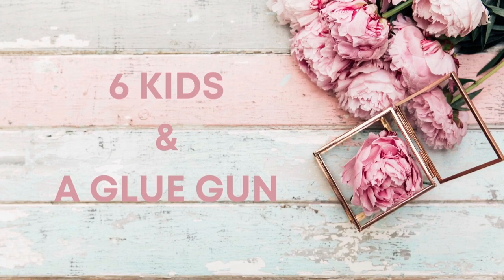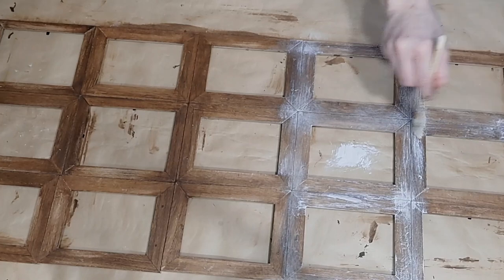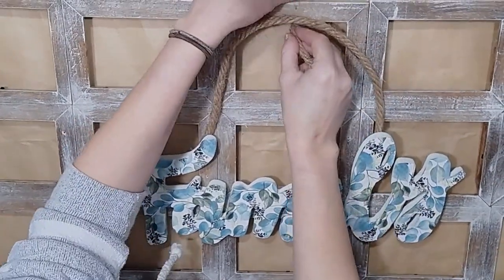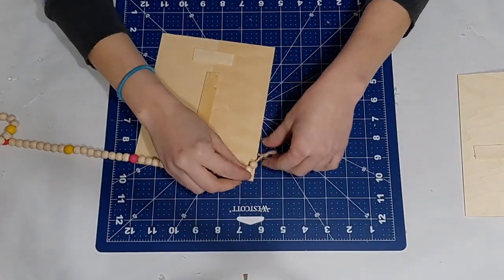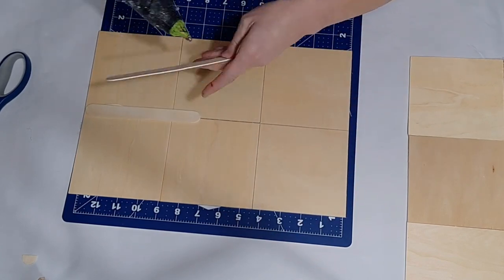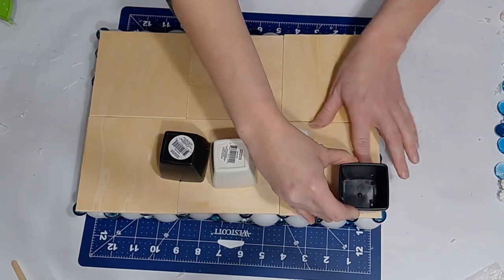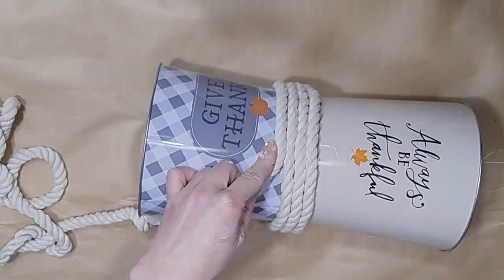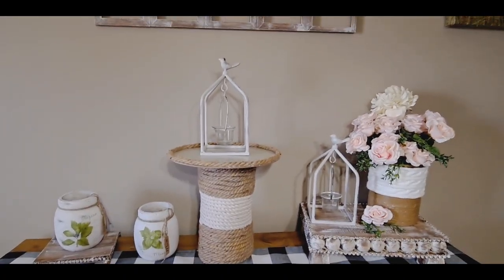Four beautiful, high-end Dollar Tree decor DIYS. Wood Risers/ wood window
Today I am sharing 4 , year round Dollar Tree DIY home decor pieces.

Using Dollar Tree products I created these gorgeous , inexpensive DIY's in the farmhouse style .

I created
2 wood risers
plant stand
large wooden window.

paints used
Waverly antique wax
Waverly Plaster Chalk paint

You will need 5 packs of ping pong balls.